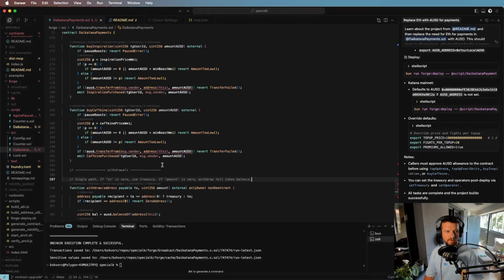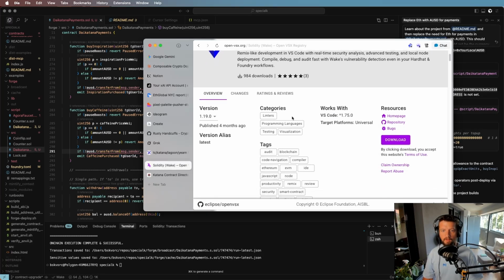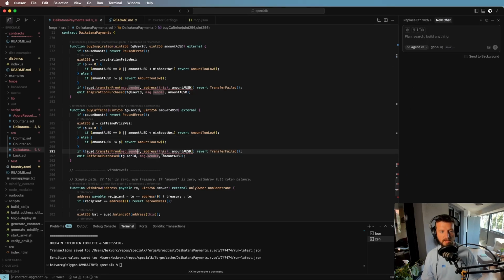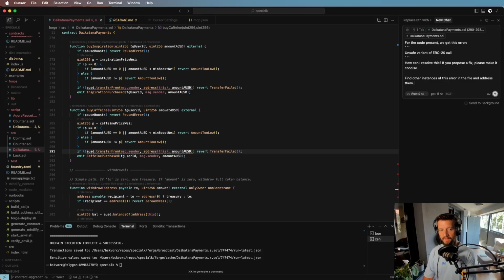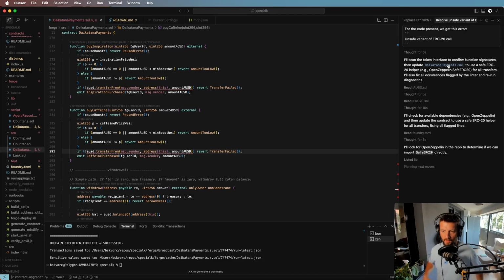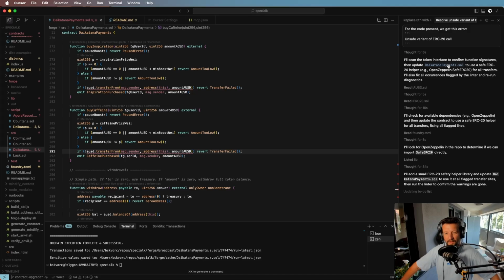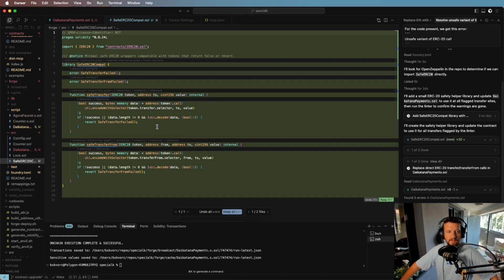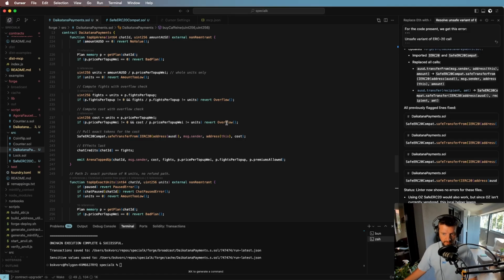AI smart contracts part 2: fixing AI code smells with... AI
In part 1 we wrote and deployed a contract using AI. This time, we'll deal with a leftover code smell - the "transfer" vs "safeTransfer" issue in the payment logic. Let's see how AI will fix its own code smell 💨🤢